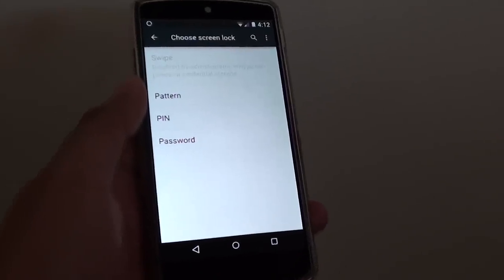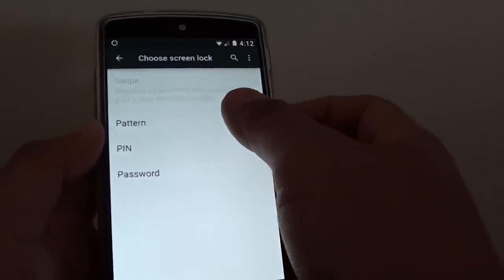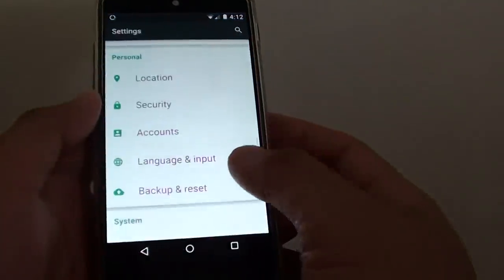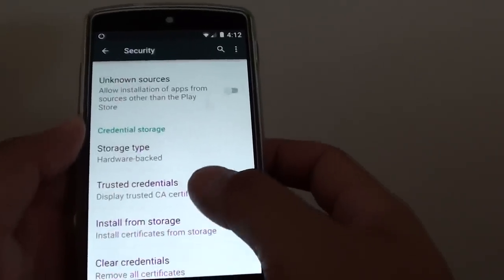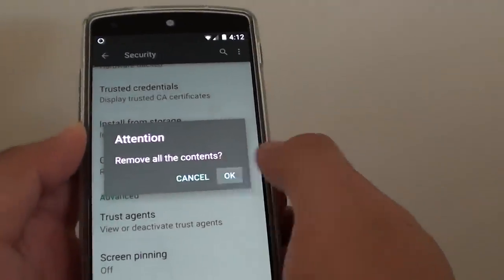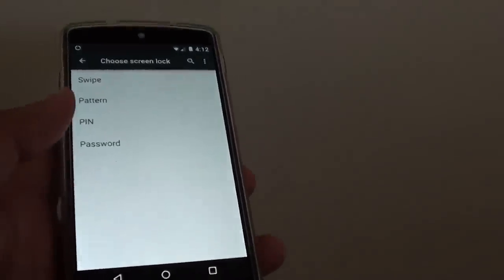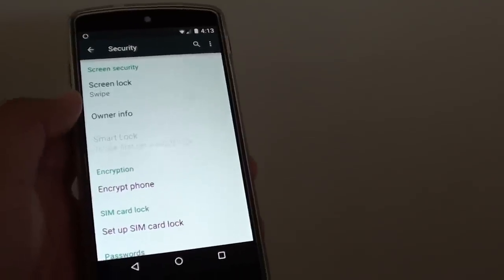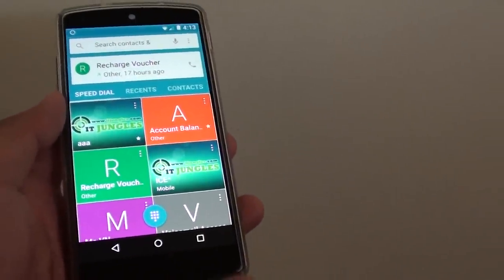Google Nexus 5: FIXED: Unable to Remove Pattern / PIN / Password Screen Lock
Learn how you can remove the pattern / pin / password screen lock on the Google Nexus 5.